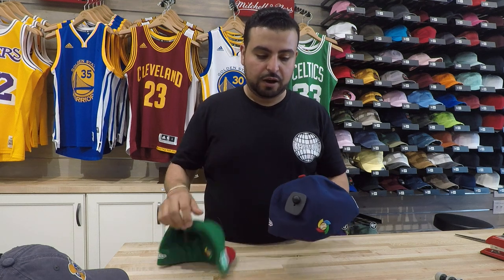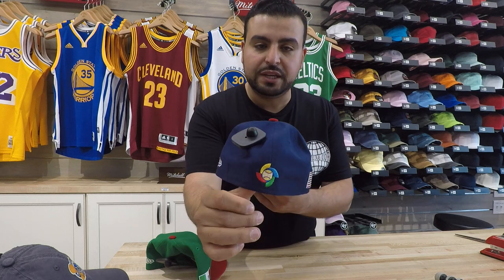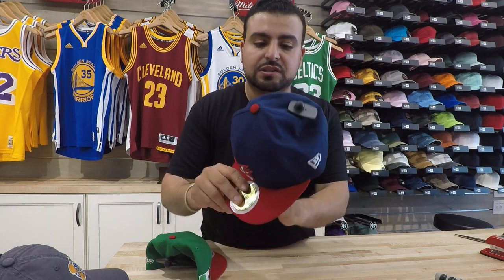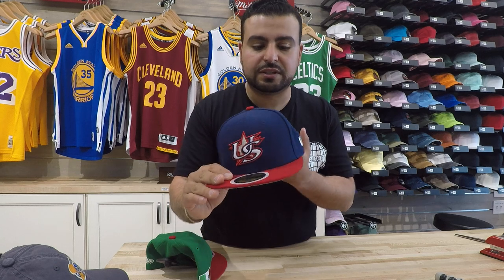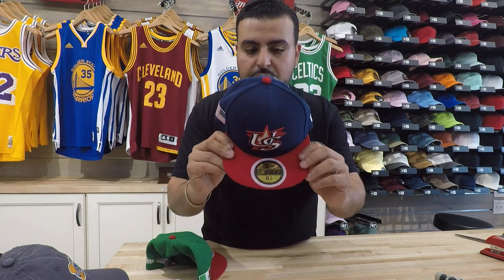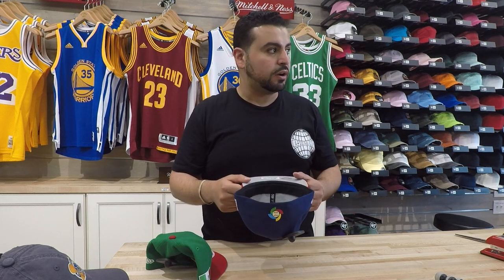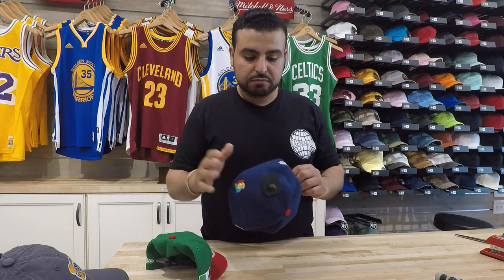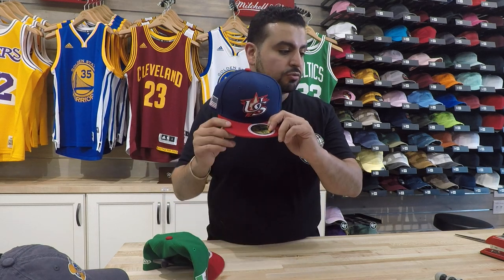US Gray Bottom World Baseball Classic Hat | USA Gray Bottom World Fitted Hat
For the US audience this is for you! USA design by New Era, sized for kids!

We also have New Era MLB Classic Fitted USA Hat in Kids sizes.In this video, Mohammed shows you a close look at the MLB Classic fitted cap featuring the United States team. We have the entire MLB Classic collection available on our online store in a variety of sizes and teams.

Cap Swag Was started in 2012. It has really developed, going from a collection of hat stores, that sold Fitted's, Snapbacks, and fashion forward headwear to custom headwear and apparel production. We currently Own and operate a custom facility in the Berlin mart located in Berlin, NJ, which specializes in:Custom Foam Embroidery | Logo Design and DigitizingCustom Made To Order Direct to Garment (DTG) T-Shirt Printing